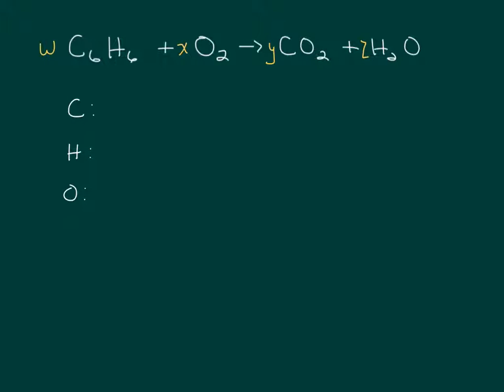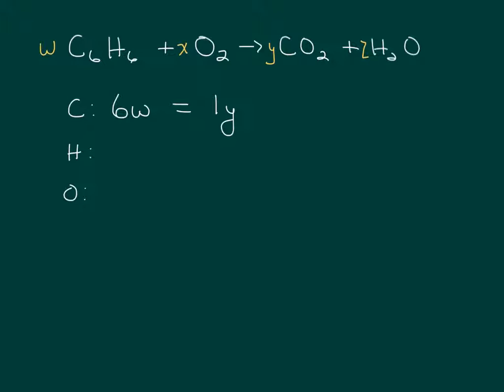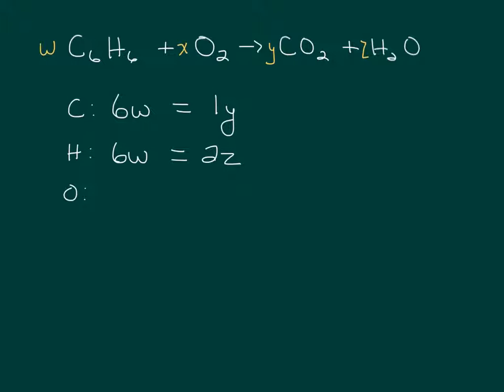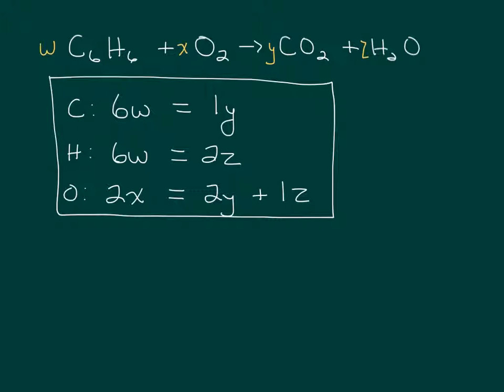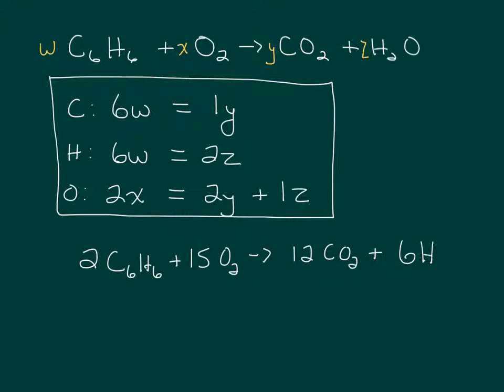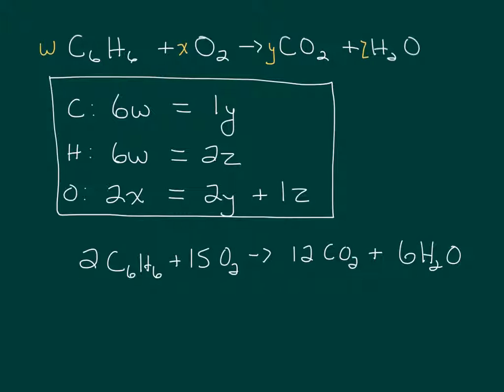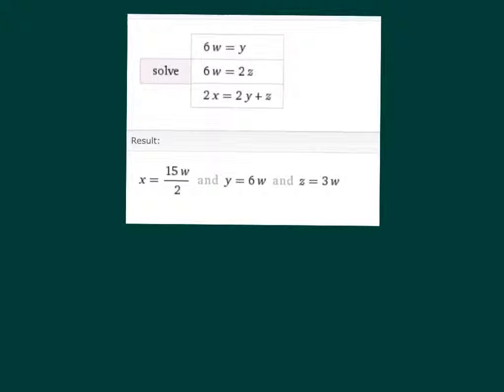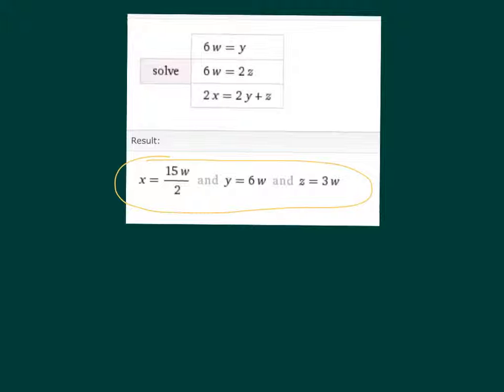Balancing a Chemical Equation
Use a system of equations to balance a chemical equation